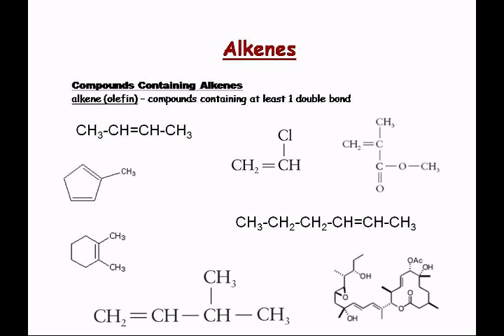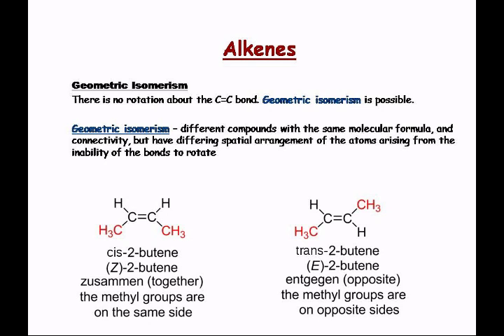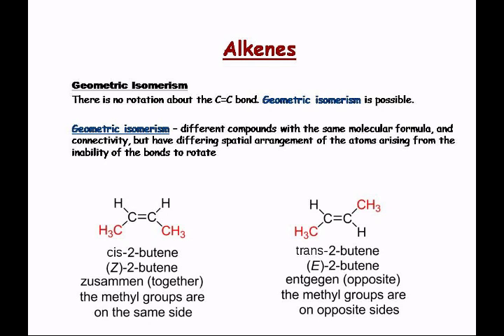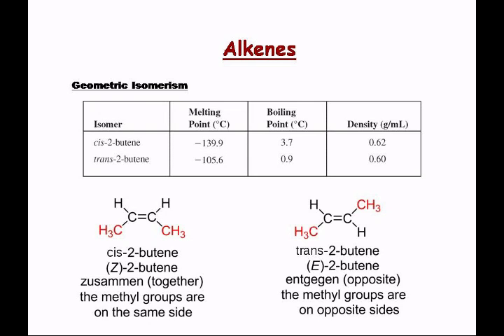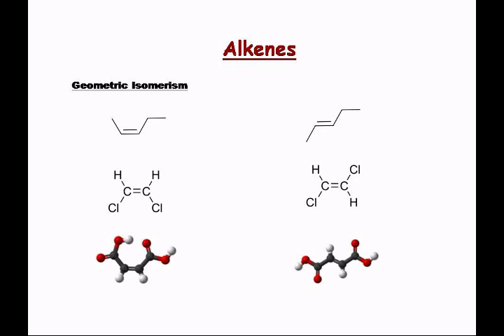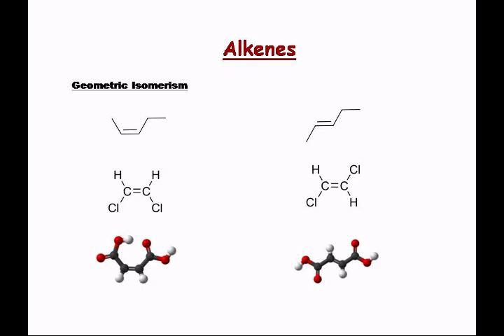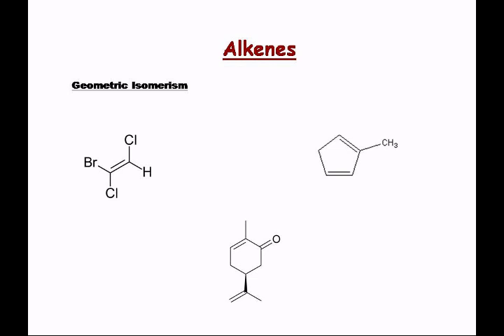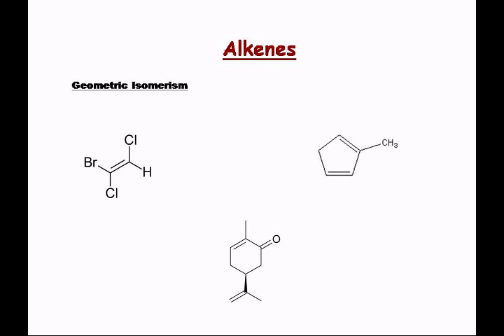CHEM 1406 - Lecture 36 - Topics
Wednesday, December 01, 2010 at 9:05:35 AM